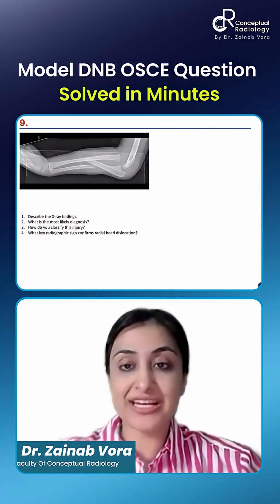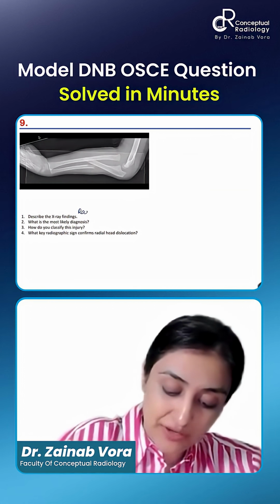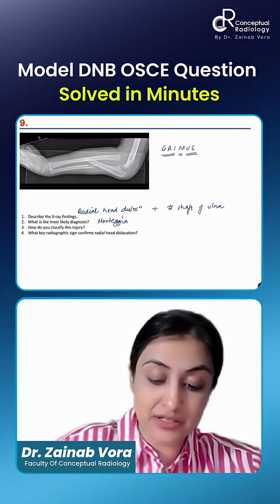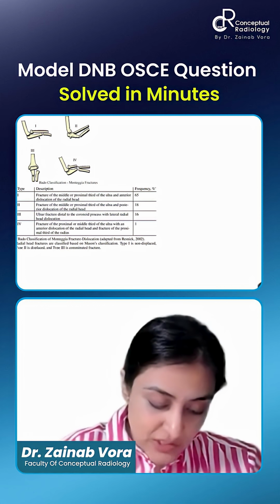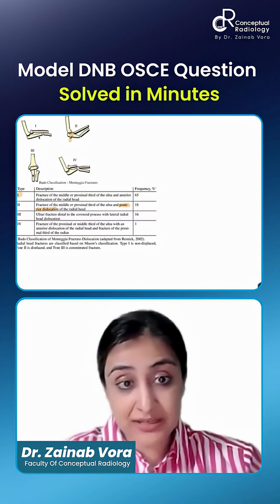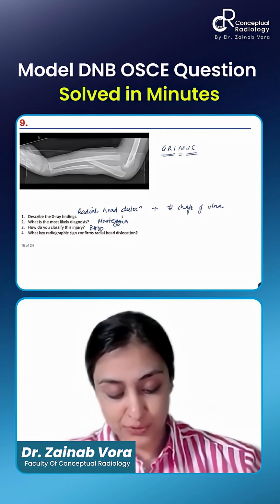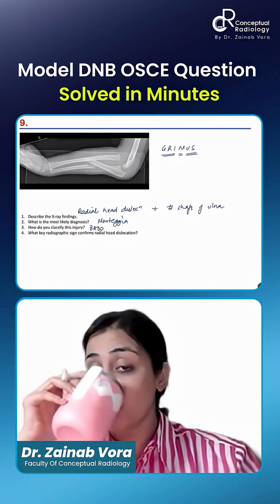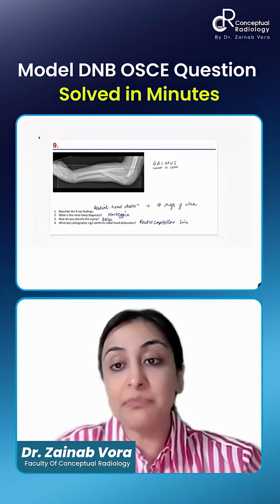Model DNB OSCE Case Discussion | Dr. Zainab Vora | Conceptual Radiology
Don't Wait!